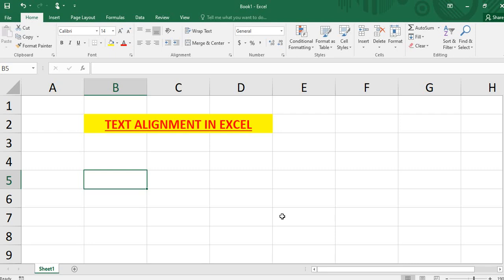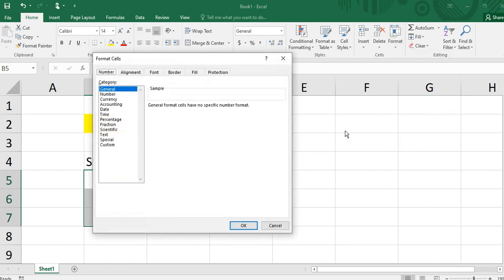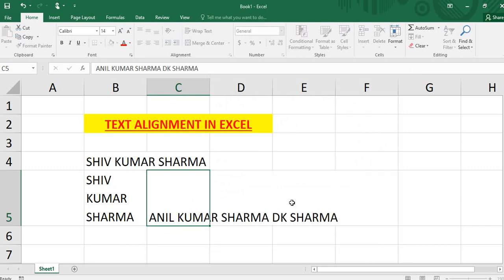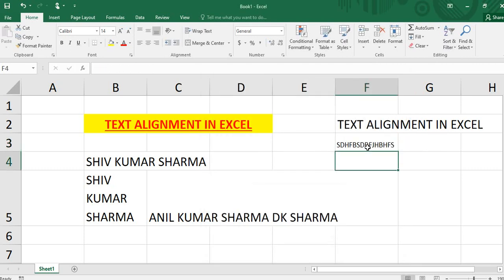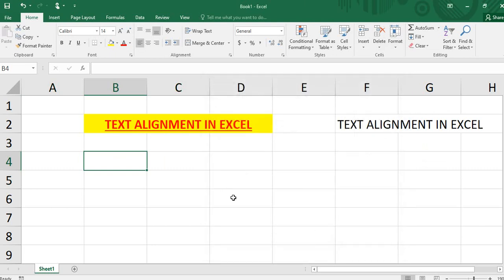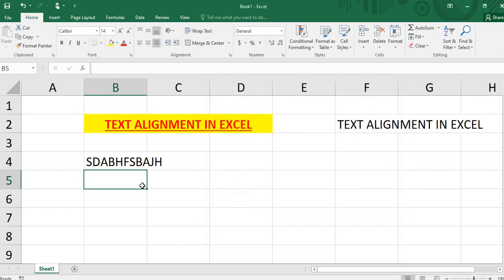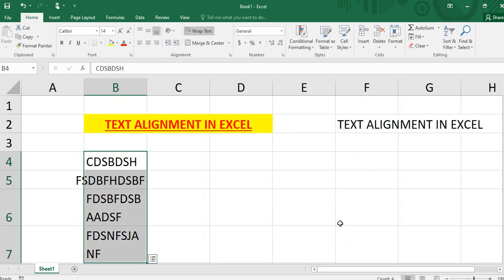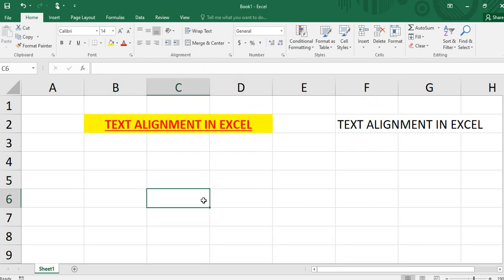Text formatting in excel ll How to auto align text in excel ll no need to adjust manually